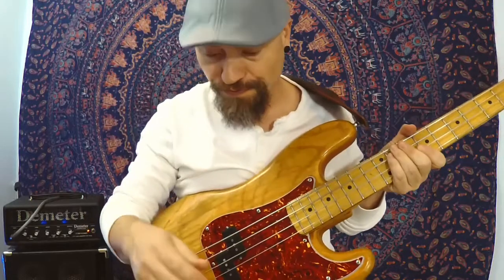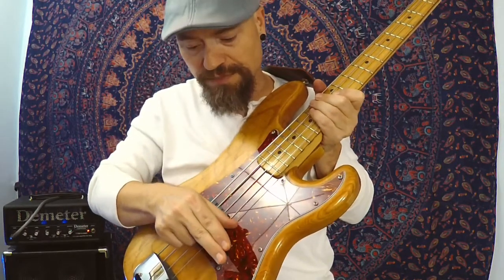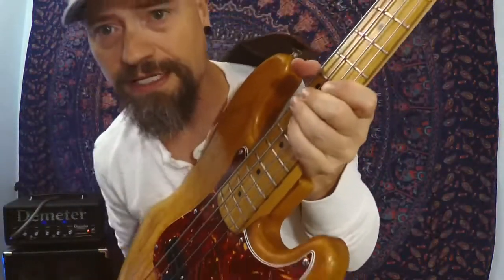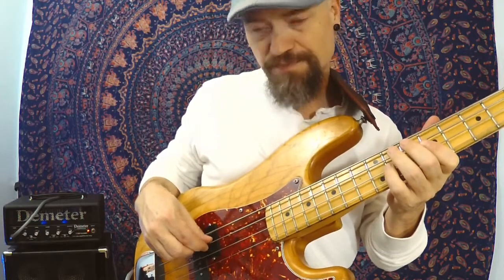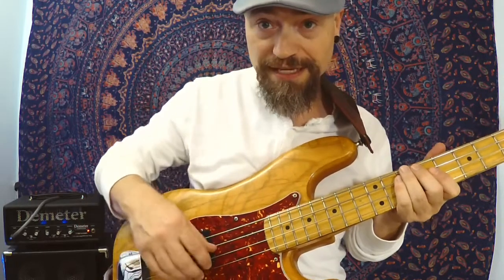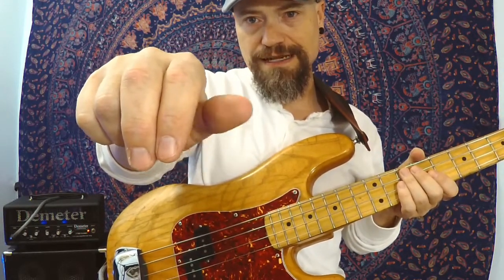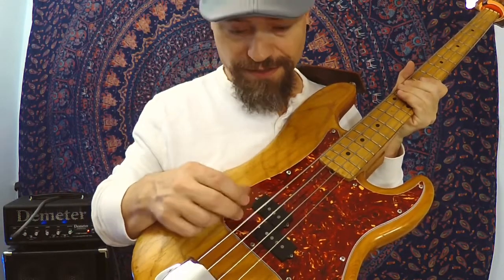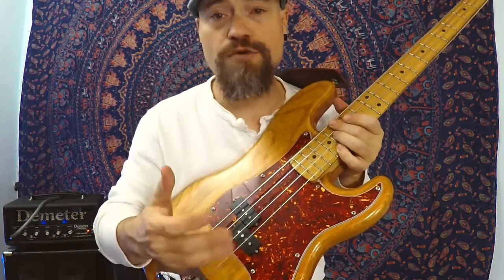Floating Thumb technique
A short lesson on floating thumb